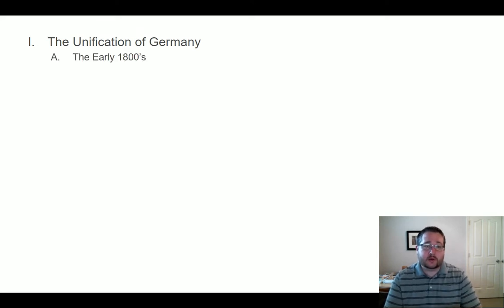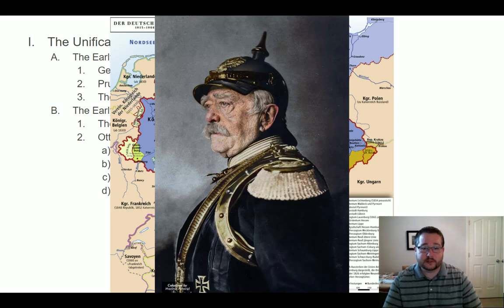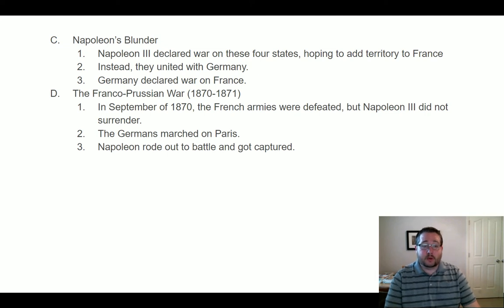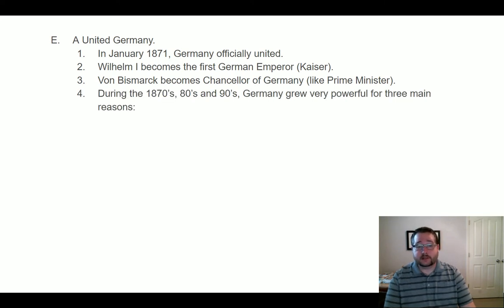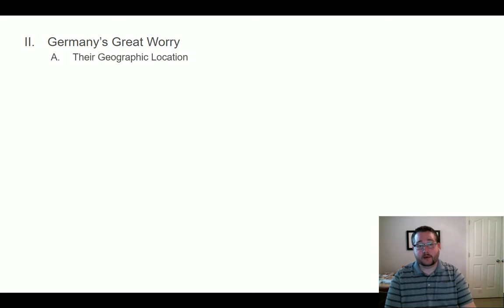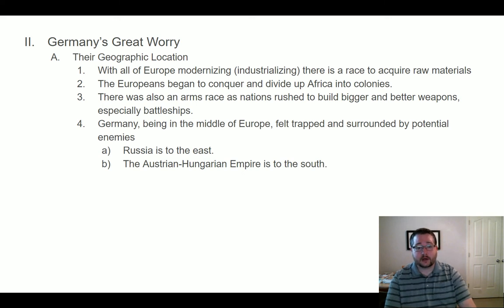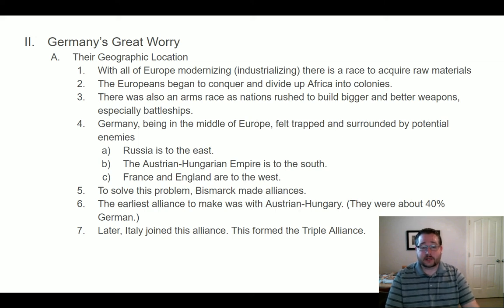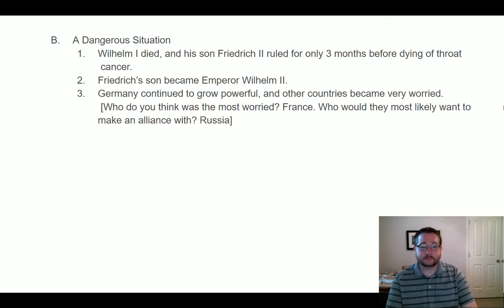WWI Lesson Part 1 MR_Swan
Major events leading up to the start of WWI